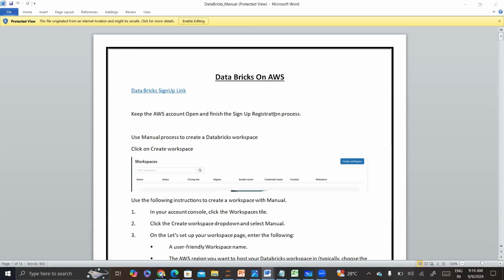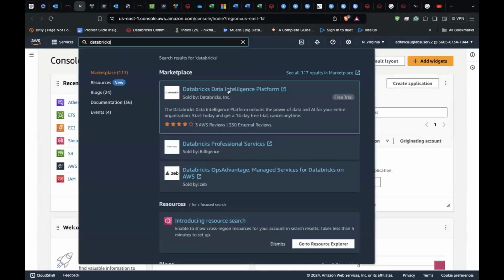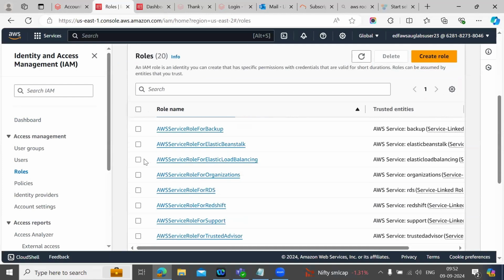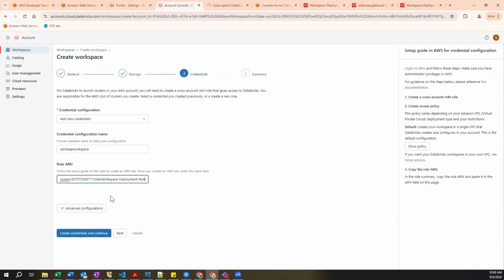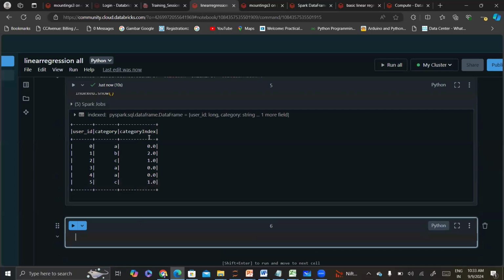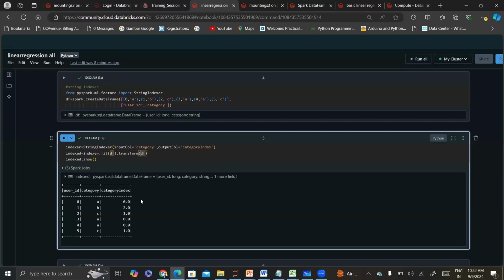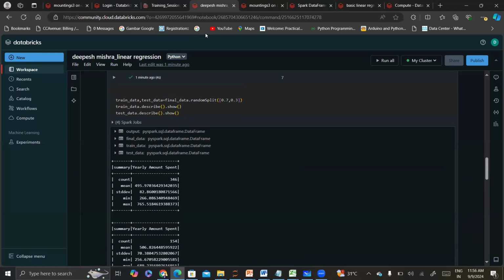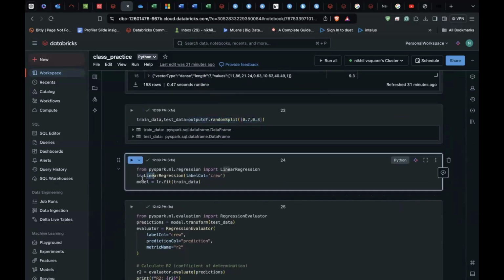Data Engineering Zero to Hero: Spark MLlib Regression | Part 9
Welcome to Part 9 of the Data Engineering Zero to Hero series! This session explores Spark MLlib, focusing on building and applying regression models for big data analytics.

📌 What You'll Learn:

Introduction to Spark MLlib: Understand the machine learning capabilities of Spark's MLlib library.
Regression Analysis: Dive into linear regression and other regression techniques for predictive modeling.
Model Training & Evaluation: Learn how to train regression models on large datasets and evaluate their performance.
Hands-On Examples: Practical demonstrations of building and implementing regression models using PySpark MLlib.
📚 Who Should Watch:
Perfect for data engineers, analysts, and machine learning enthusiasts who want to integrate predictive modeling into their big data workflows.

🎥 Watch now and unlock the power of Spark MLlib for regression tasks! 🚀